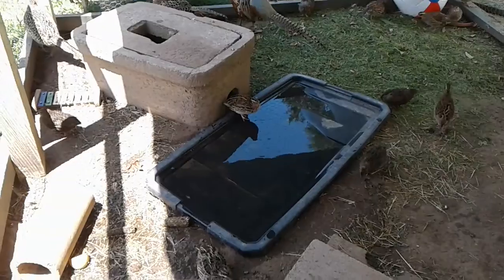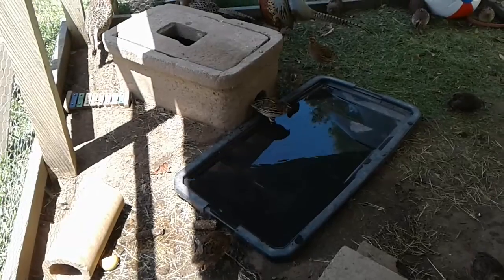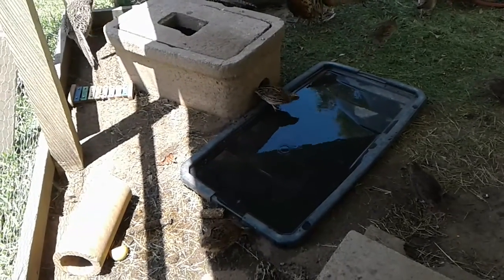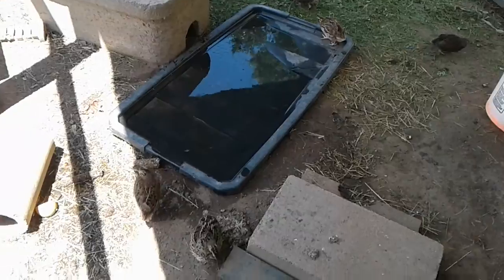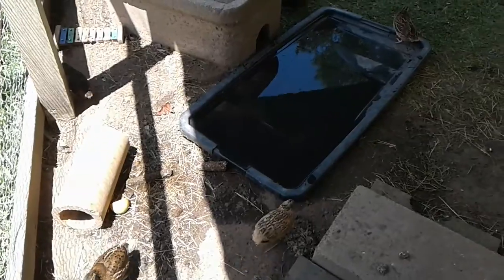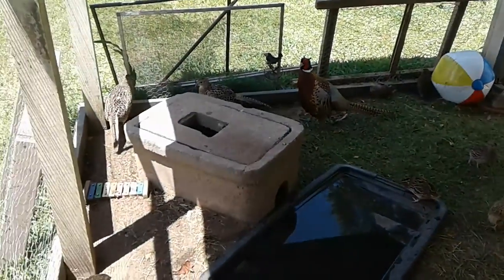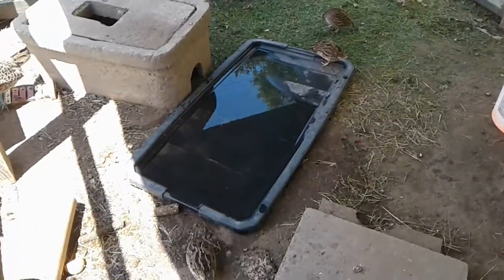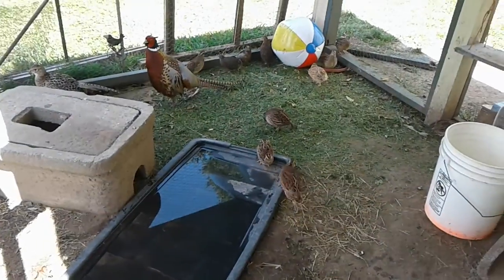Quail Bathpans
Bath pans for quail anything an inch or less terracotta pot bottoms work well as do tote lids.